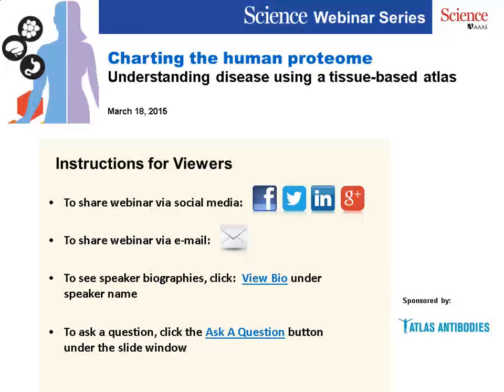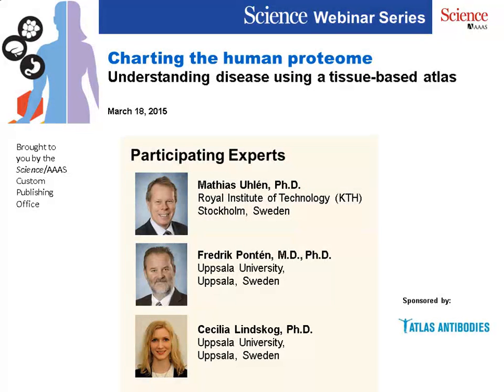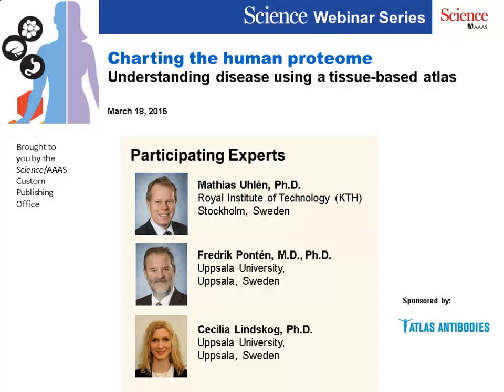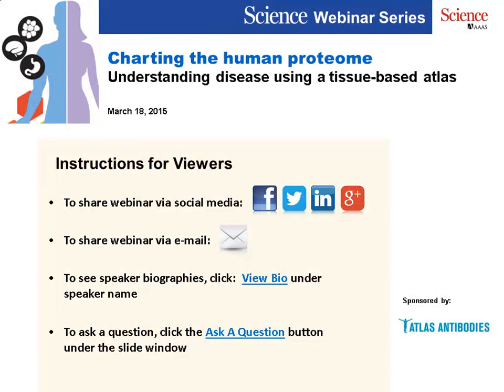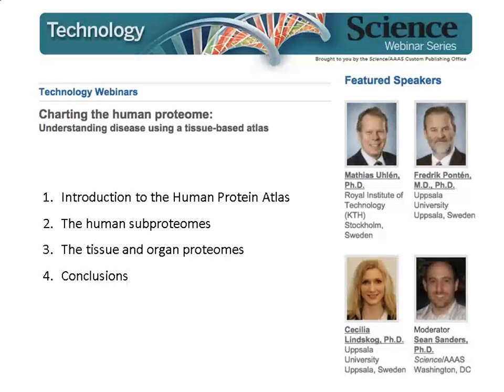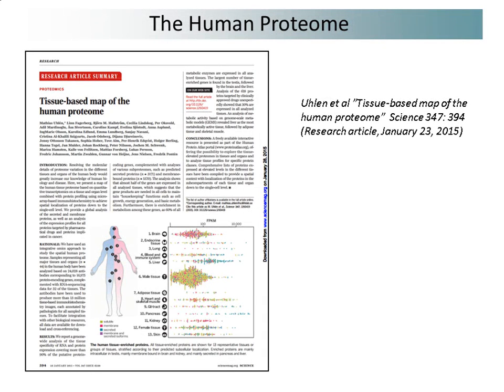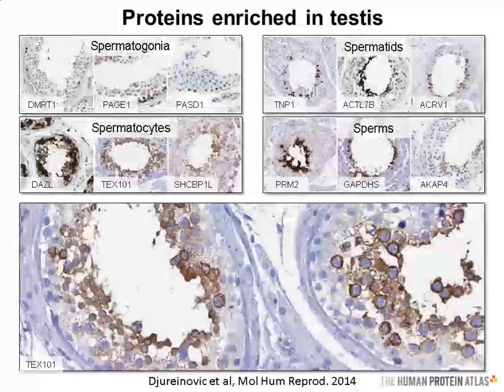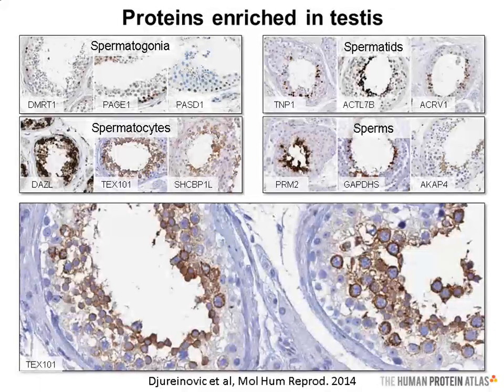Human Proteome webinar on 18 March 2015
In the webinar, three Human Protein Atlas researchers who have been involved in mapping the human tissue proteome provide their insights regarding the lessons learned from this intensive effort to map the human proteome.

Presenters:
Prof Mathias Uhlén,Program Director of the Human Protein Atlas project,
Prof. Fredrik Pontén, Clinical Director of the Human Protein Atlas,
Dr Cecilia Lindskog, Deputy Site Director at the Human Protein Atlas.